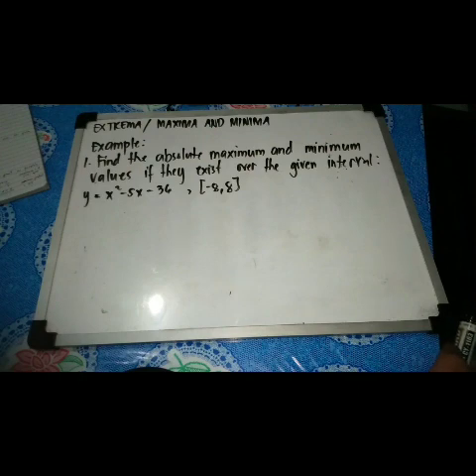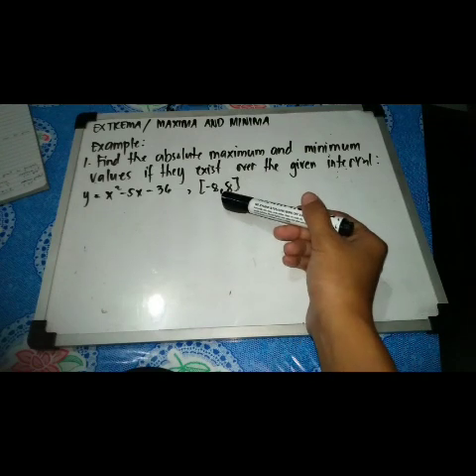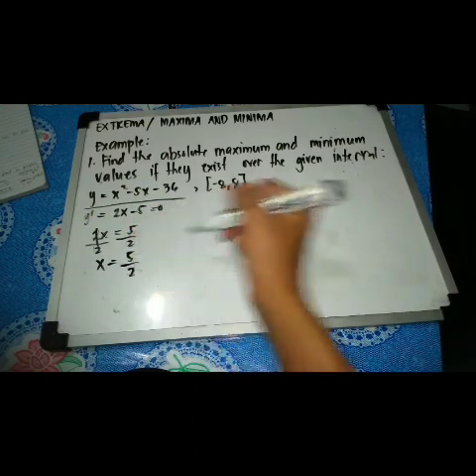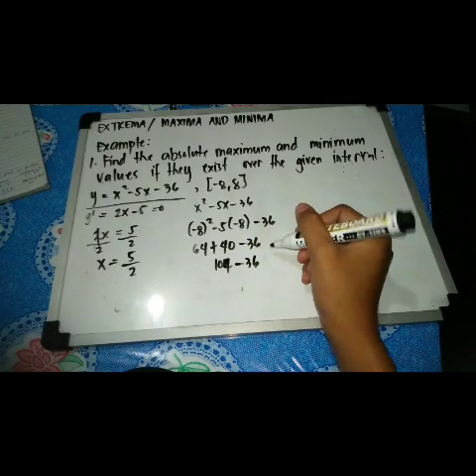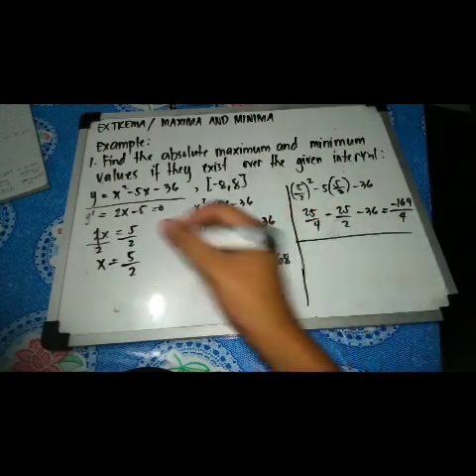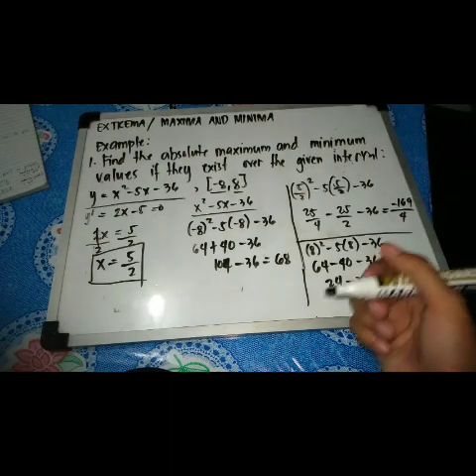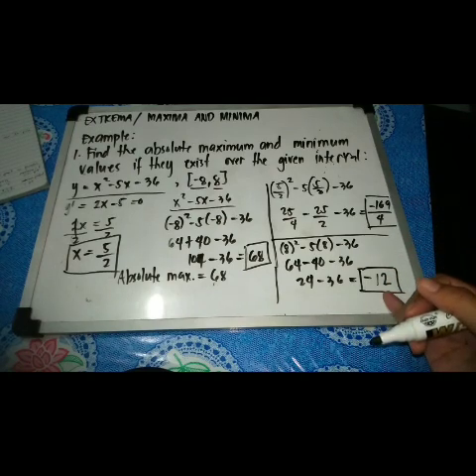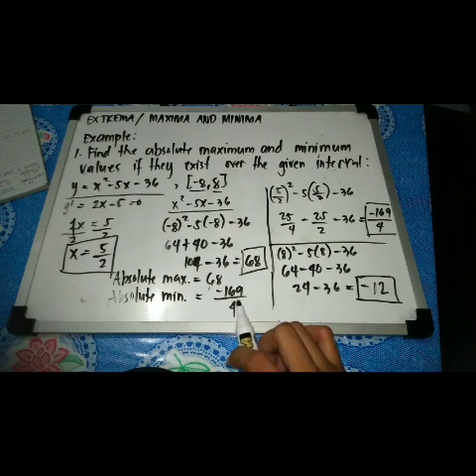EXTREMA/MAXIMA AND MINIMA